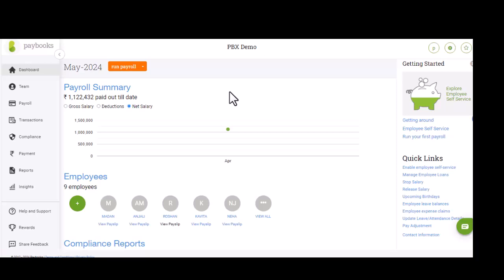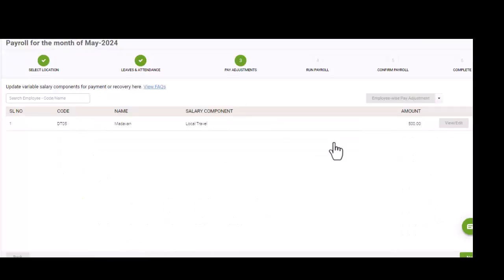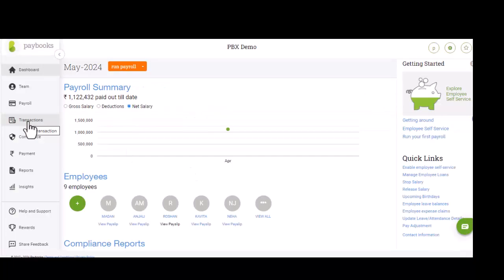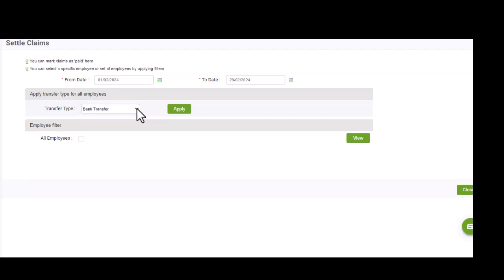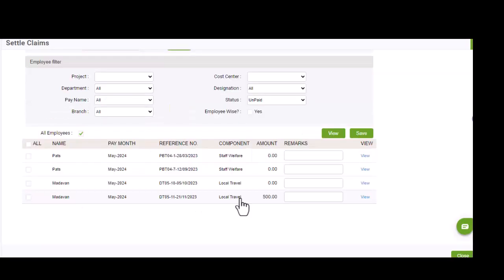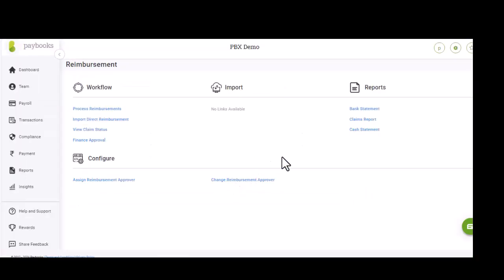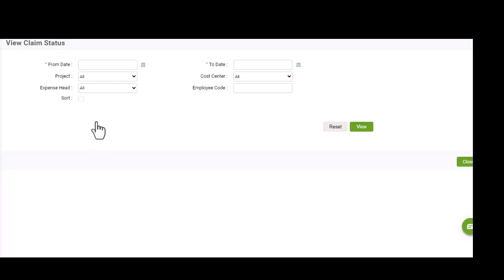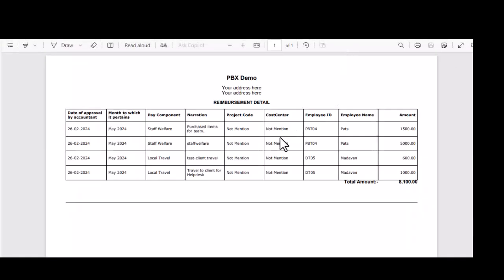Seamless Reimbursement Payments: A Step-by-Step Processing Guide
Ensure timely and accurate reimbursement payments with this comprehensive processing tutorial. From verification to disbursement, we'll walk you through each stage, helping you maintain financial integrity and employee satisfaction.